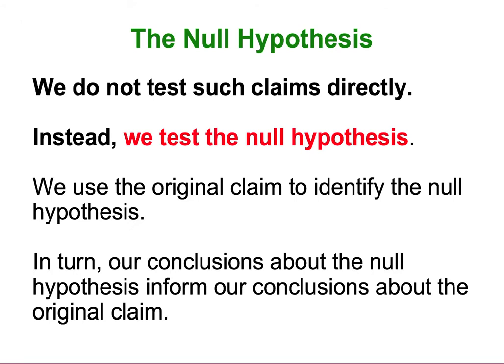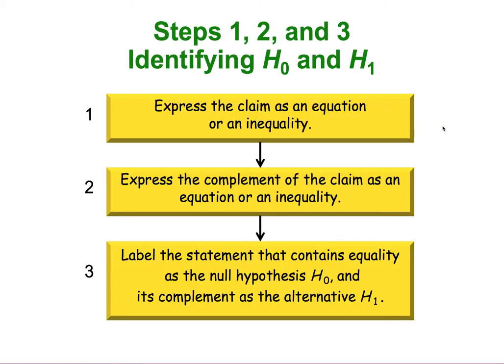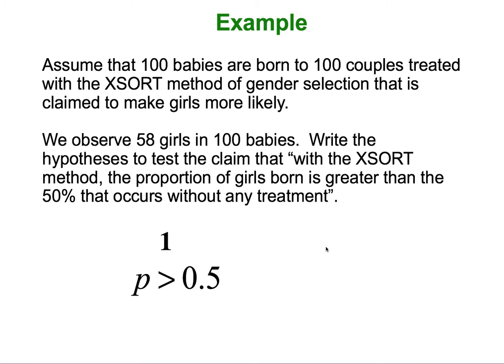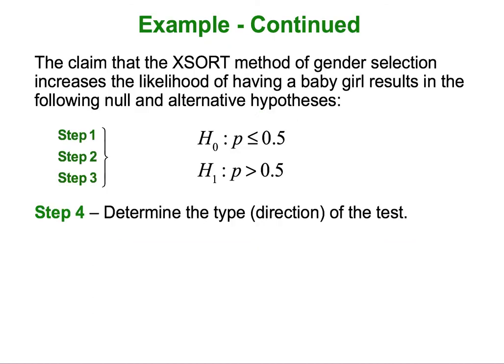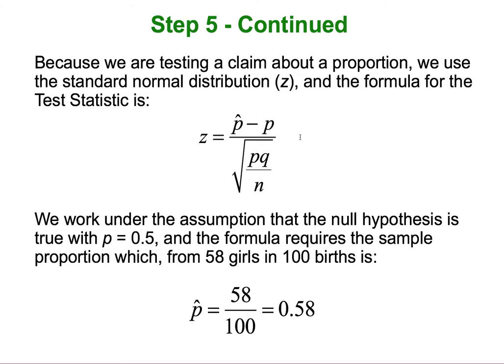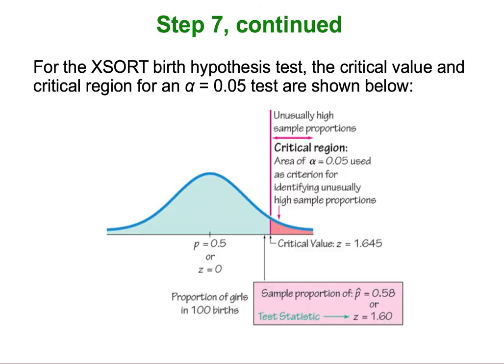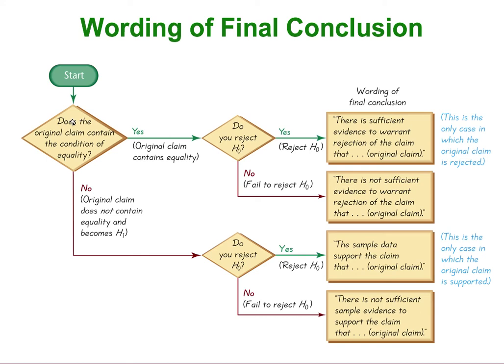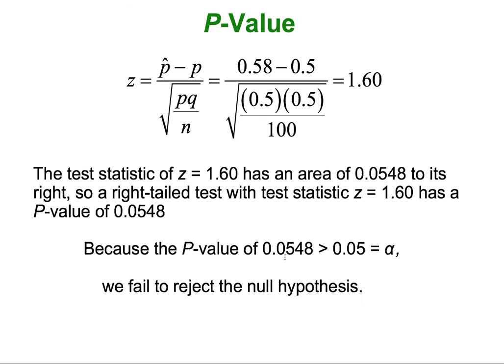Hypothesis Test Basics and Testing a Proportion